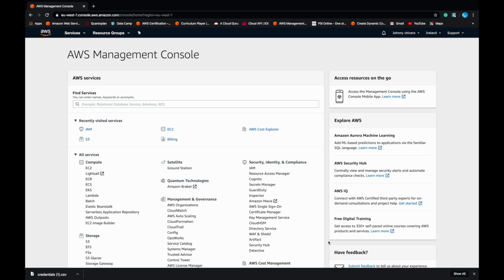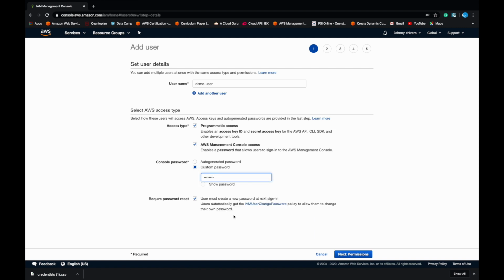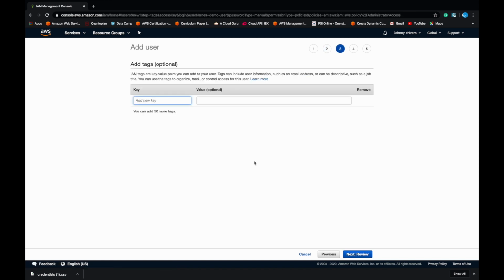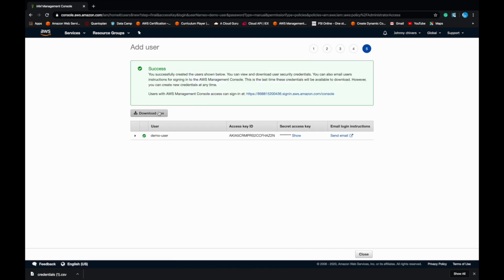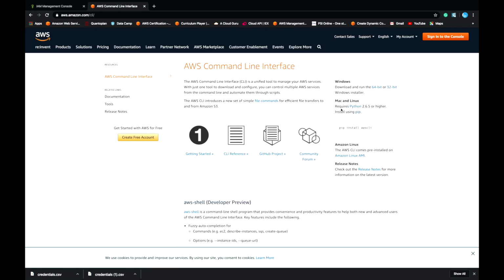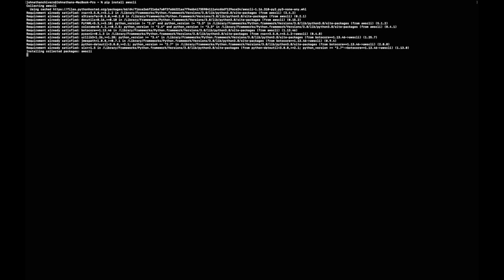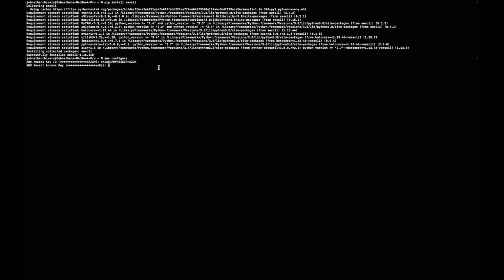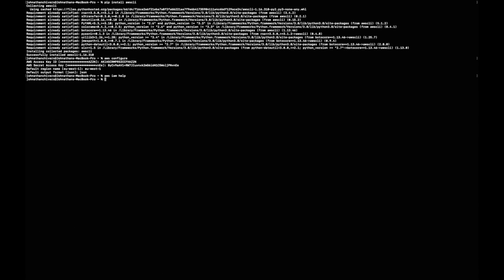AWS CLI Tools Install for Mac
In this video we cover the install of AWS CLI Tools for Mac.